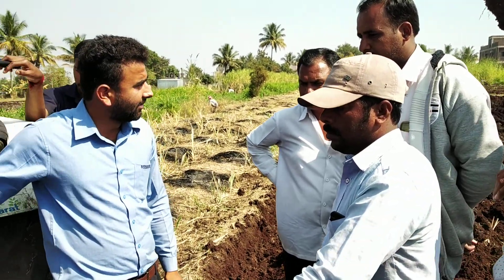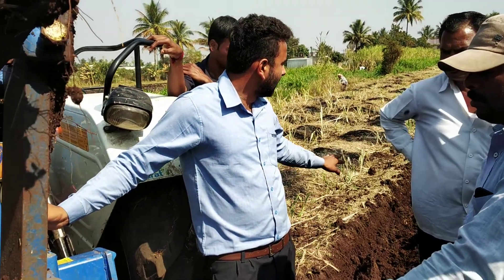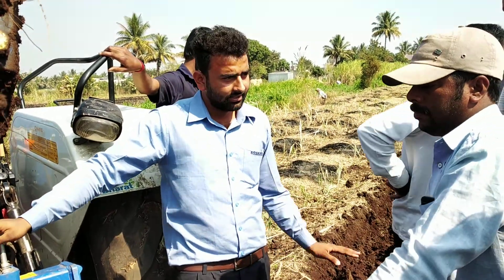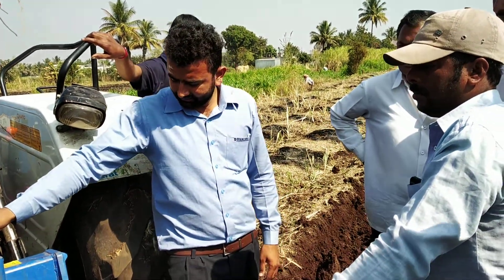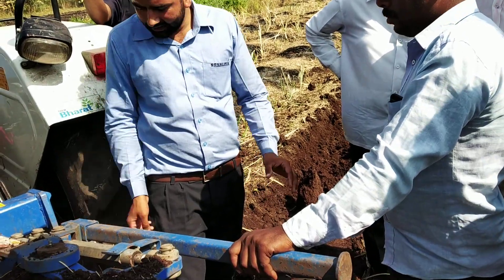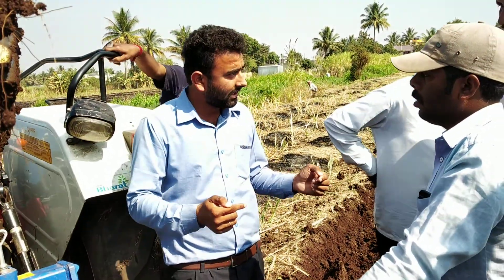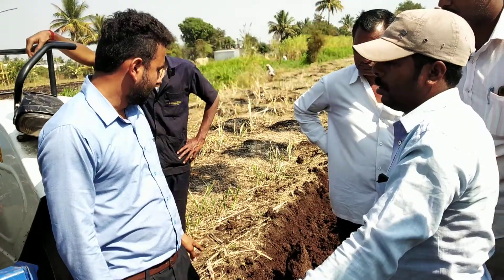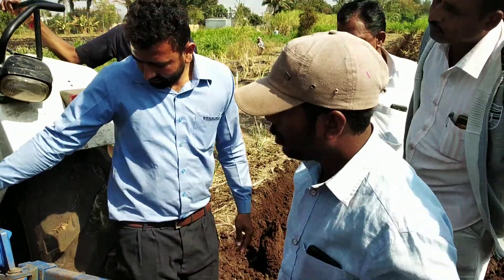Reversible Plough Starting Procedures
Angle of adjustable jack , side lower links, check chain setting( staybar setting)draft control system, top link settings,  centre of reversible plough.